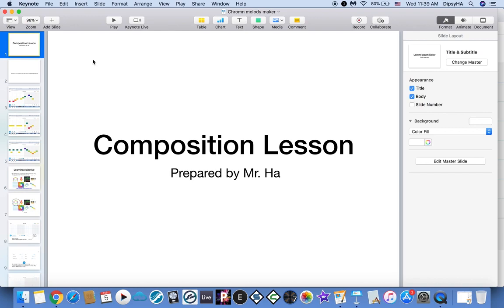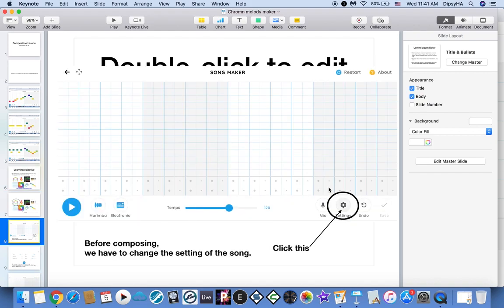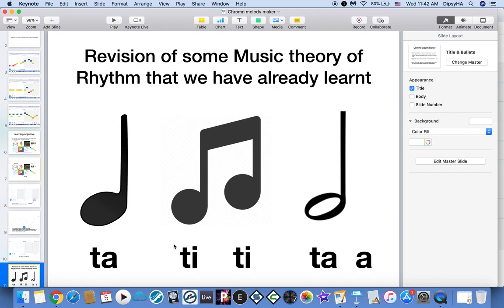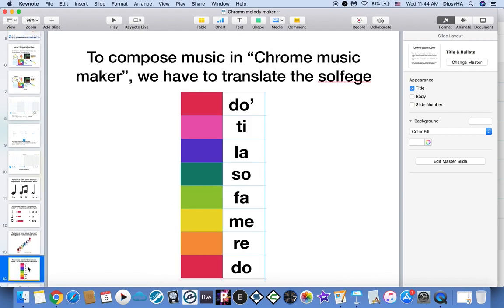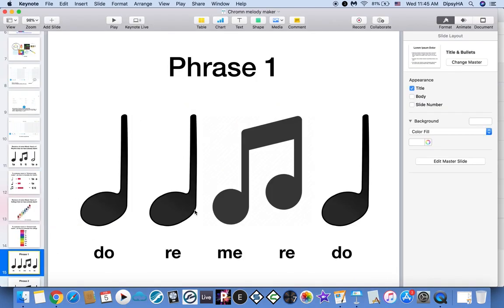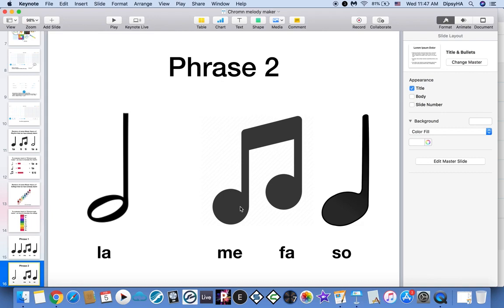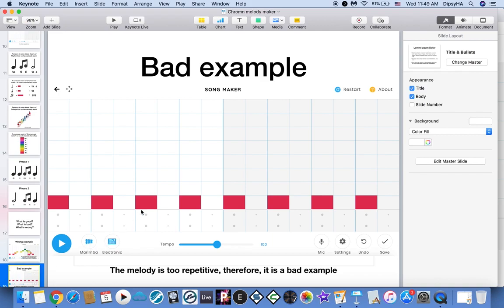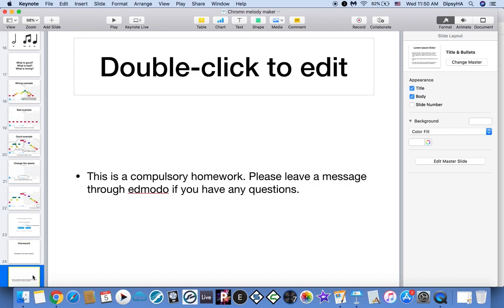Short Melody Composition Lesson by using Chrome Music Lab